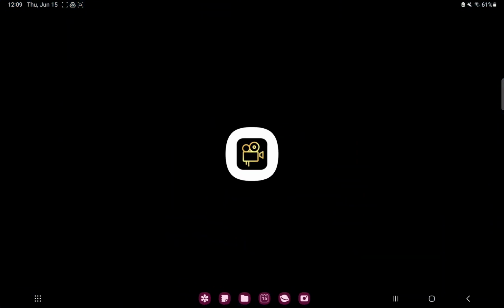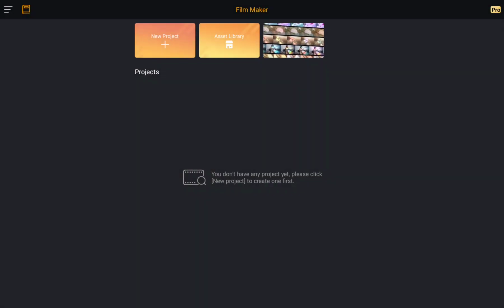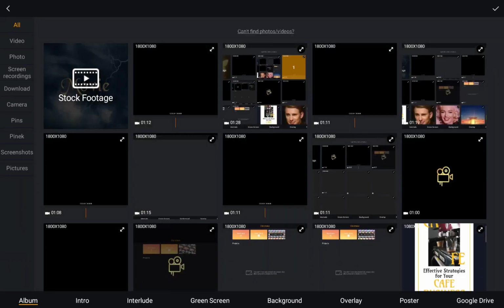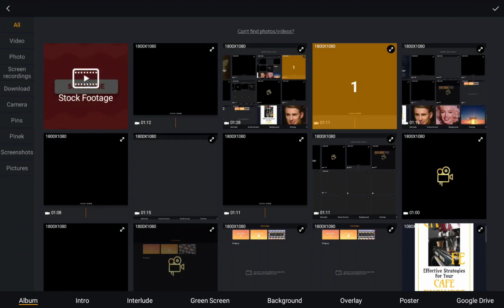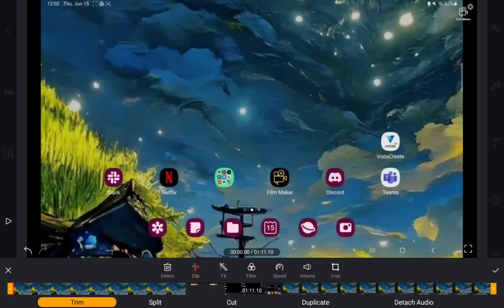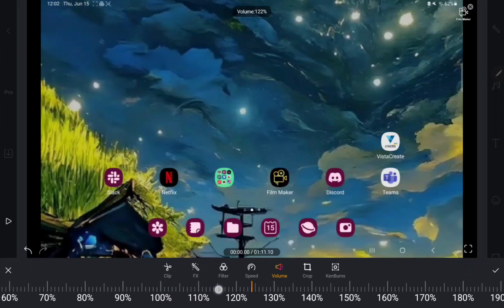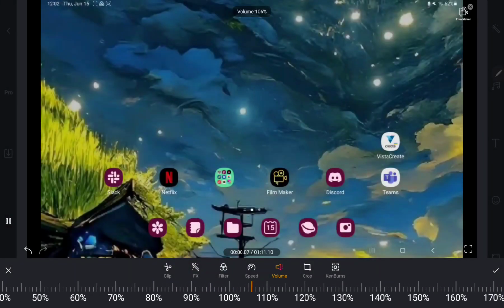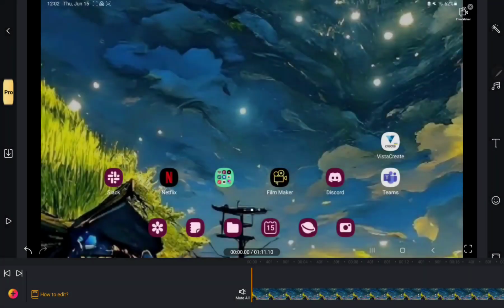How to set the volume of the video on Film Maker Pro?